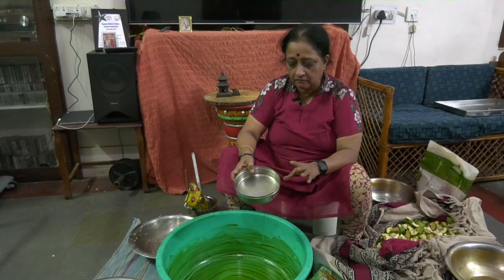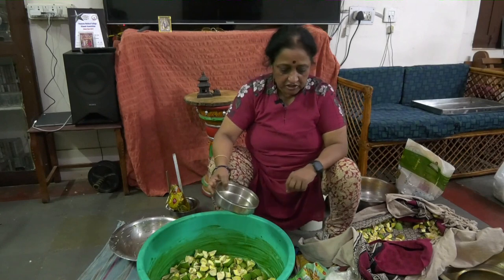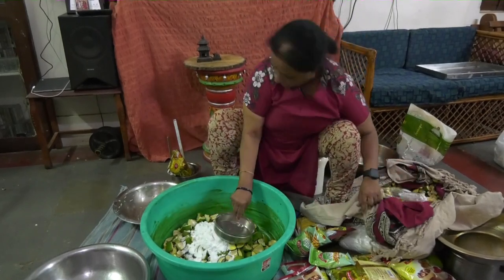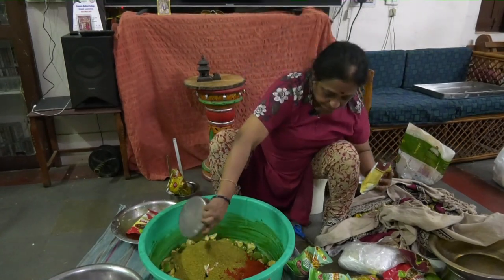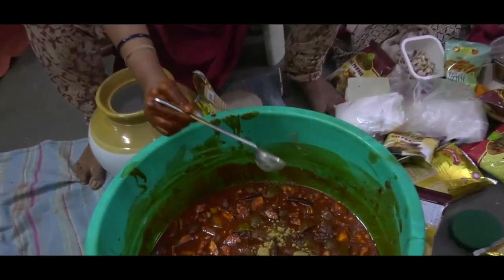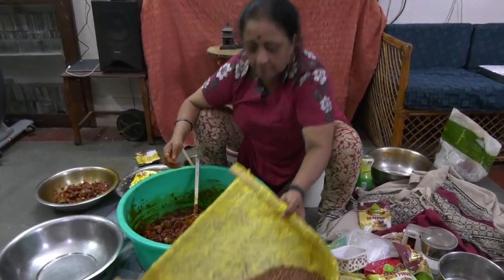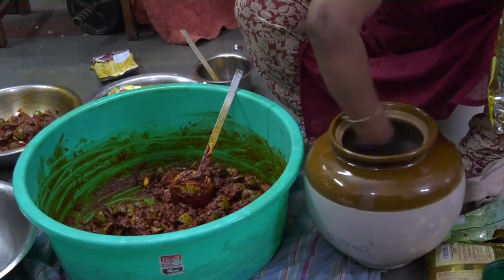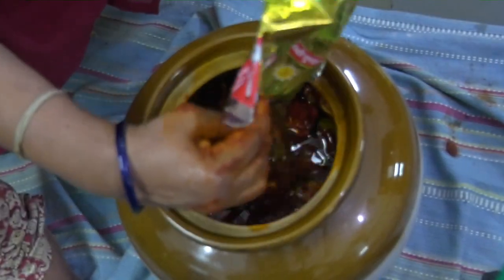Regular Avakaya with Channa and Dry Coconut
How to prepare Regular Avakaya with Channa and Dry Coconut by Rithika. Chef_LRC Avakaya Pickle.